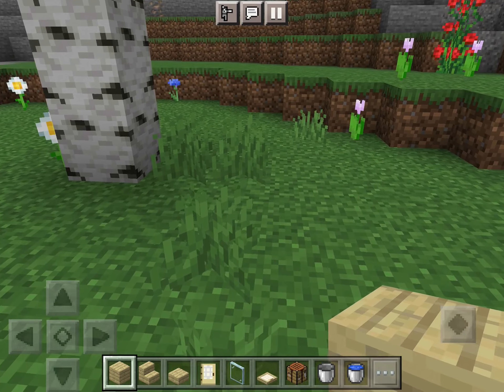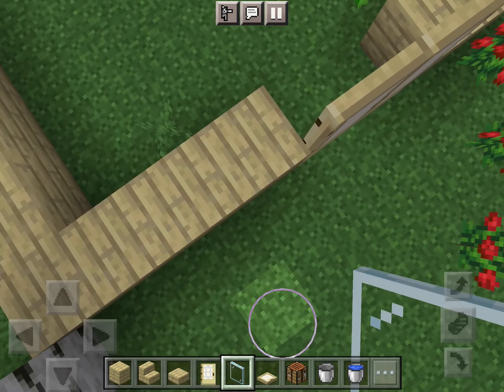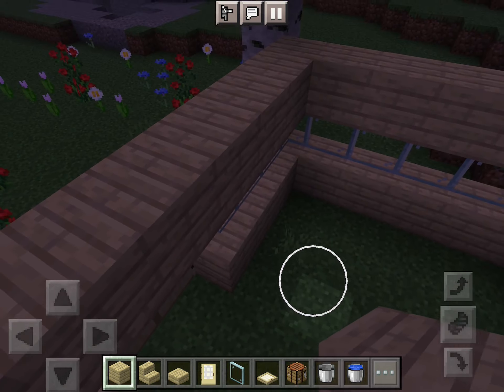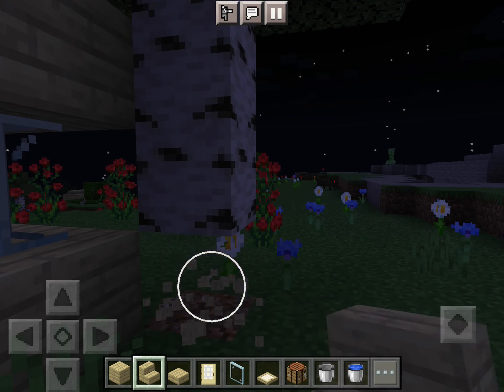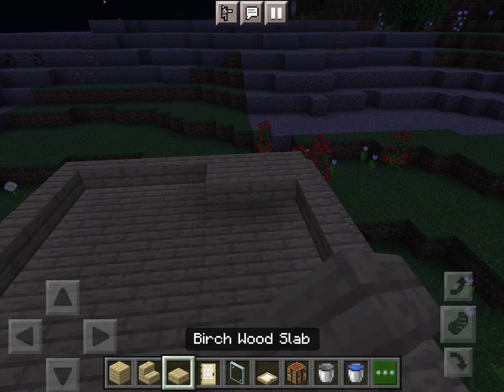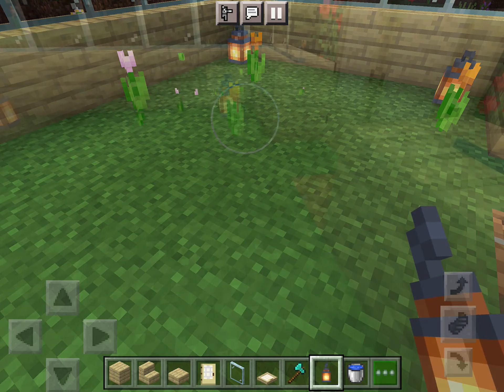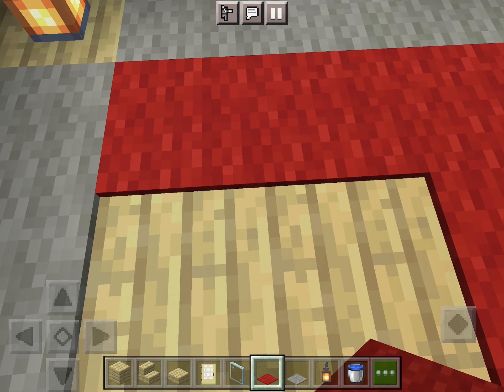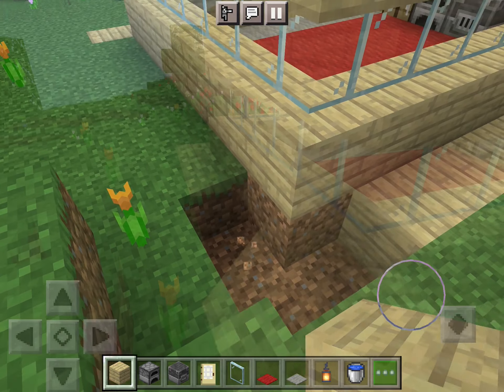Playing Minecraft After a Long Time | Making House for Beginners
Making Starter Home
Uploading video after long while.